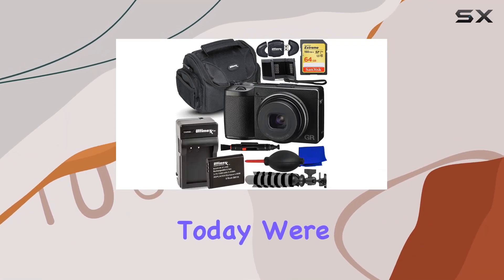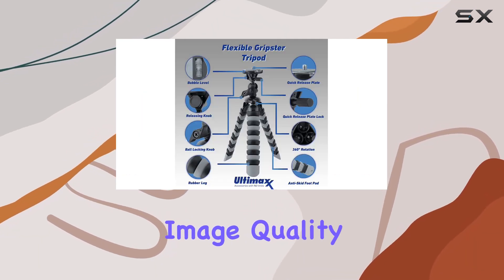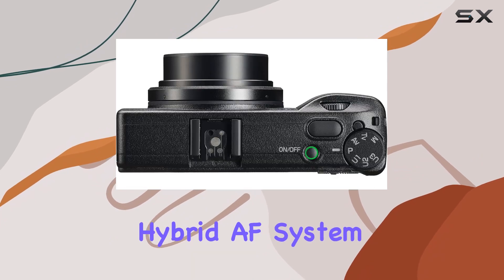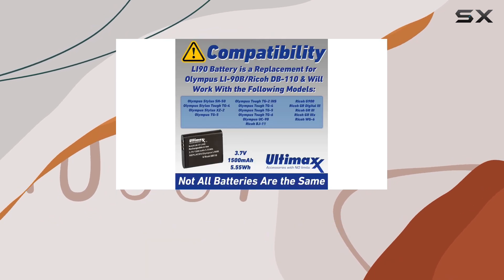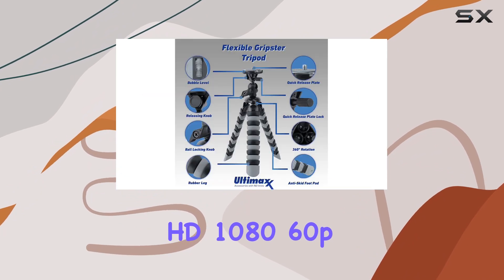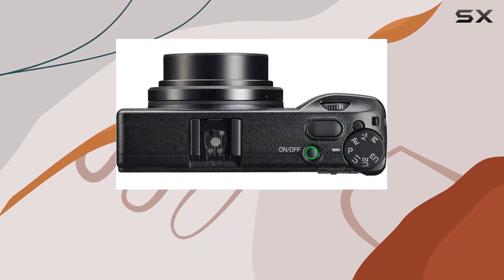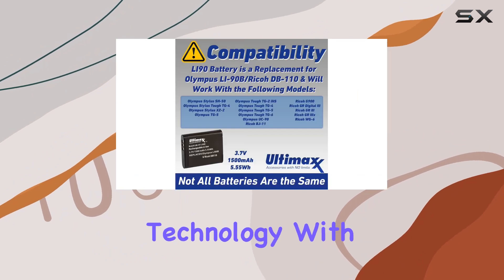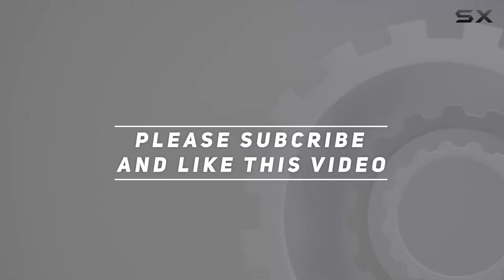Unlocking Photography Excellence: Ricoh GR IIIx 16pc Bundle Review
0:00 Intro
0:06 Review

Things that we mentioned in this video:
Ricoh GR IIIx Digital : B09S2GZLFS